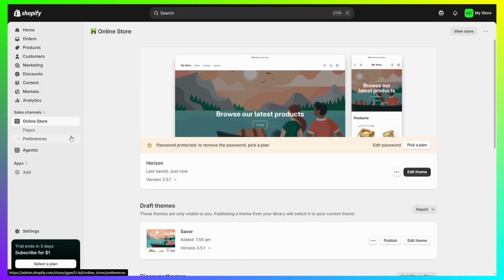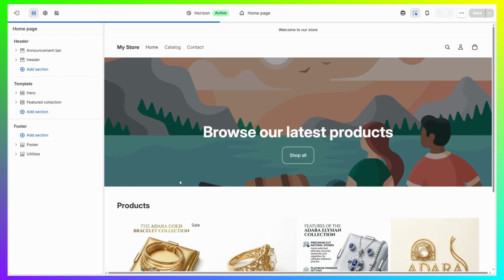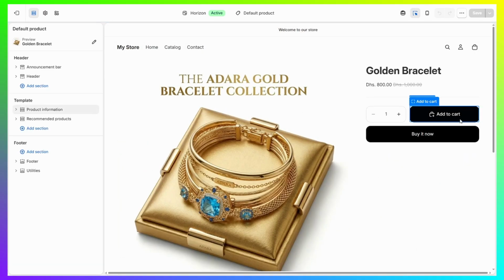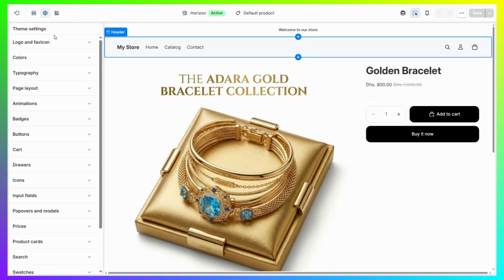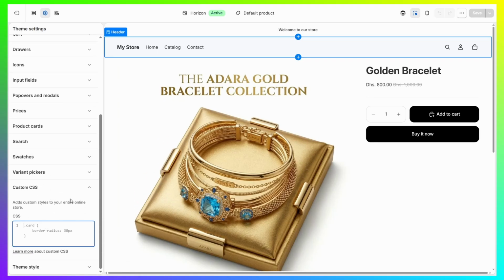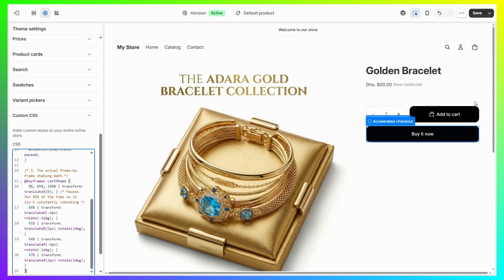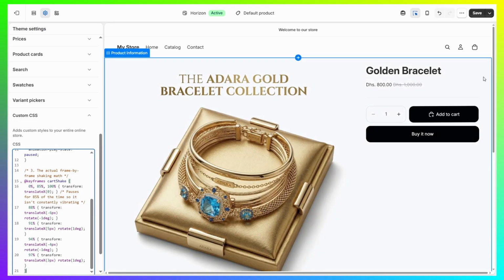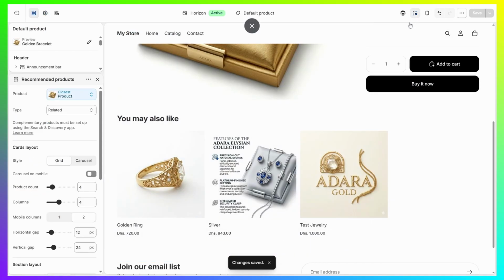How to Make Your Add to Cart Button Shake in Shopify (FREE & EASY)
How to Make Your Add to Cart Button Shake in Shopify | Add Shaking Cart Button Effect

This Shopify add to cart button animation tutorial shows how to create a shaking button effect that grabs customer attention on your product page. Learn how to add CSS animation to Shopify buttons, customize the cart button style, and make your call to action stand out. This guide covers Shopify add to cart button shake effect setup, theme code editing, and simple ways to improve product page design. Follow this Shopify button animation walkthrough to highlight your buy button, boost clicks, and make your store layout more interactive.